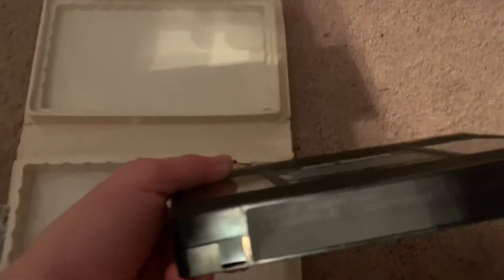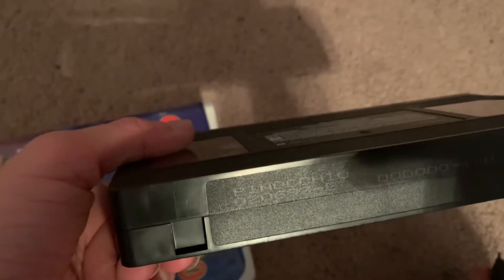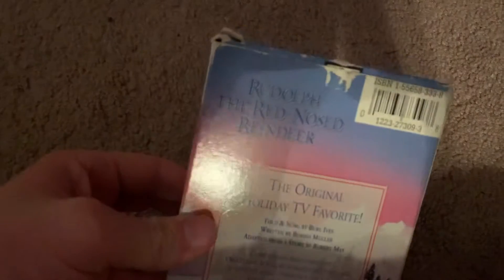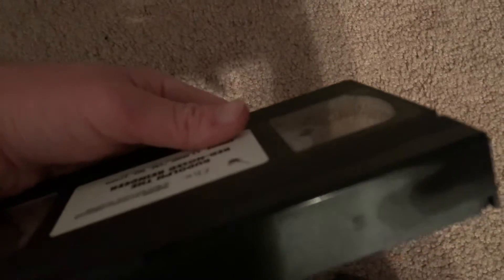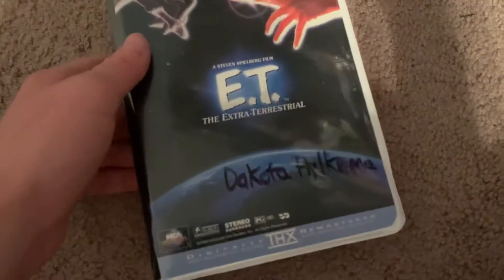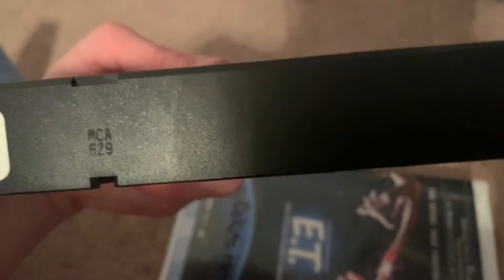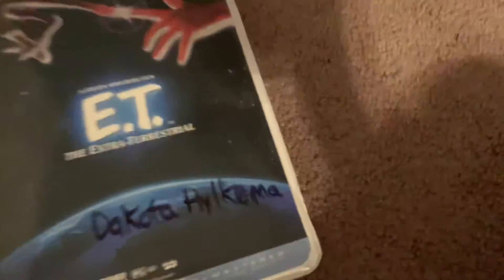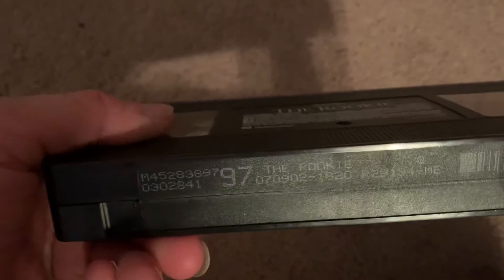The VHS Tapes I had 3 years ago as of Today